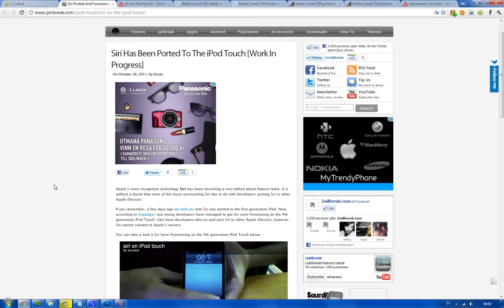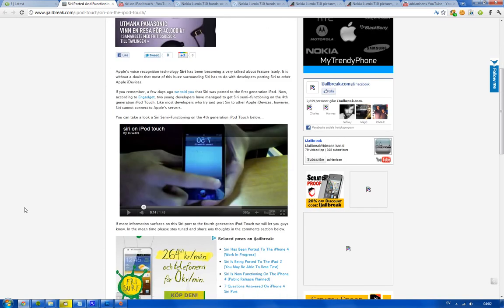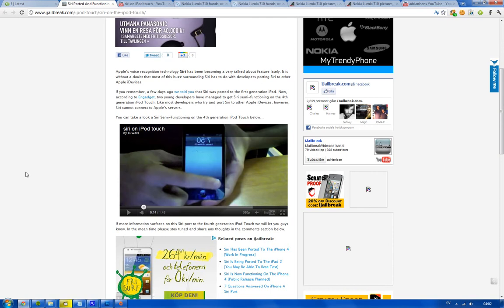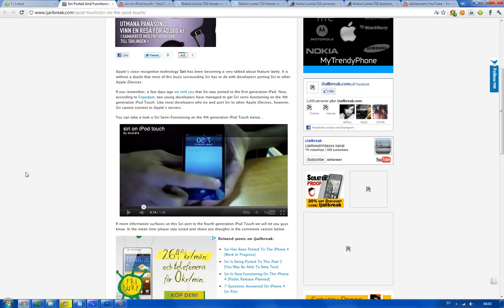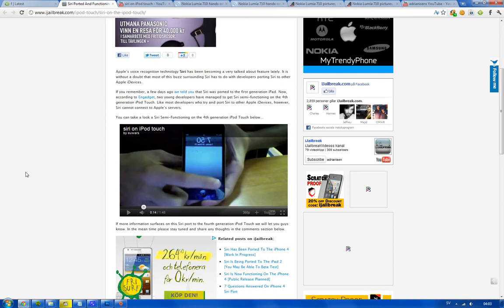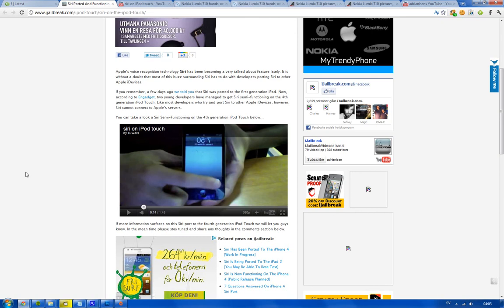Siri On iPod Touch 4G Ported Over Video Released? Not Connecting To Apple Servers!